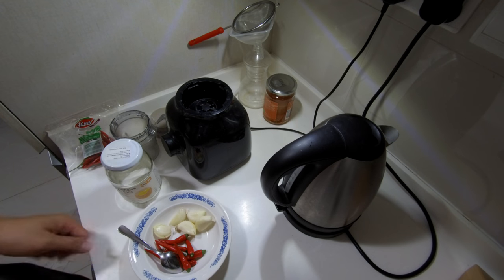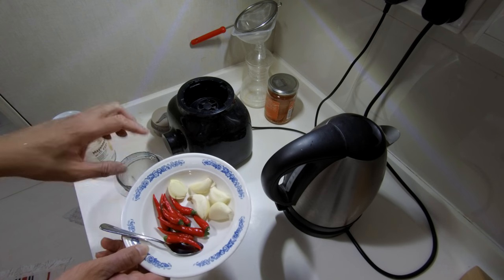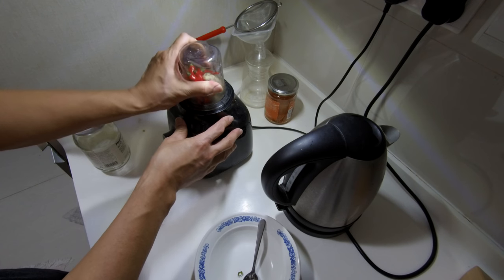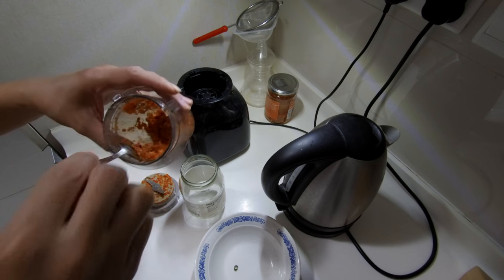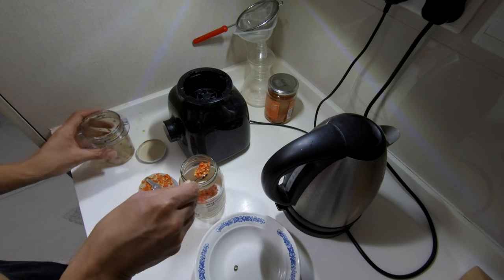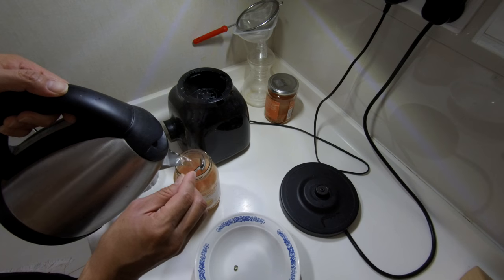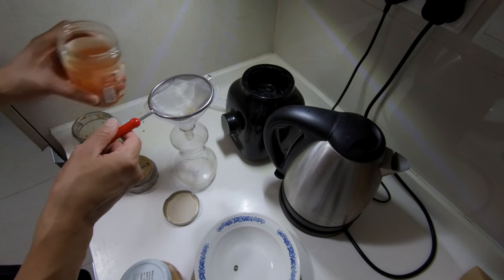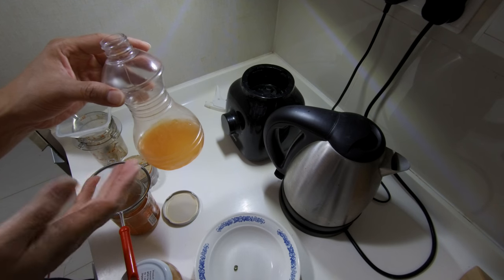Making Thai Chili Garlic Spray for pests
Red thai chili garlic spray, good for spider mites, white flies and various soft bodied pests that prey on your plants.
All natural ingredient and does not leave deadly residue which will affect other beneficial insects like spiders or bees.

Required materials.
1) 10 Thai red chili padi
2) 5 pcs of peels garlic
3) Empty Glass Jar
4) Blender

-  Put garlic and chili into blender. Blend till minced. Scrap minced garlic and chili into glass jar and then top up with warm/hot water and steep it like tea.
- After it cools, you can put it in the fridge to be used as and when required. It should be good for 2 weeks to one month.